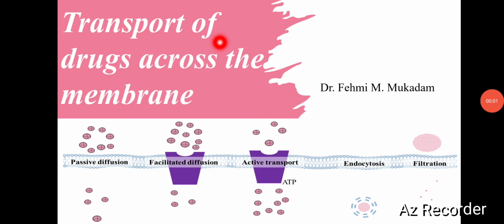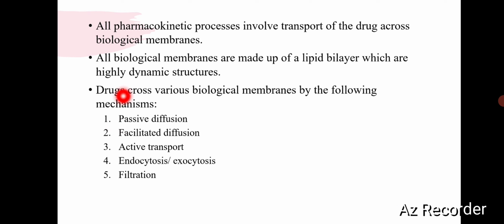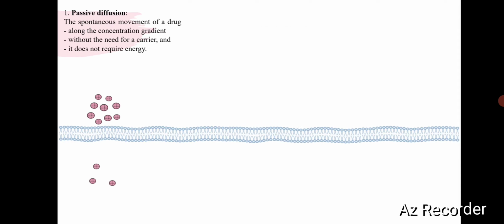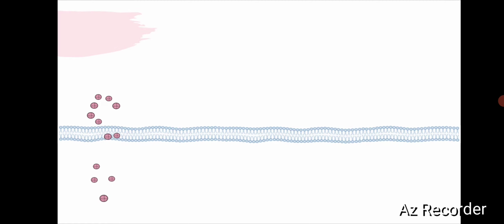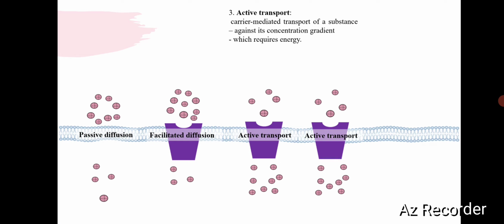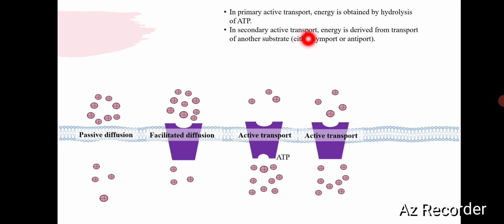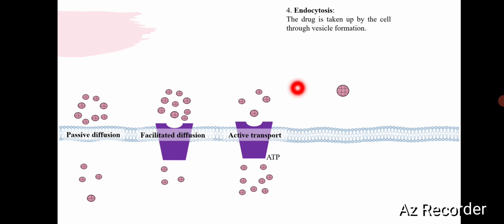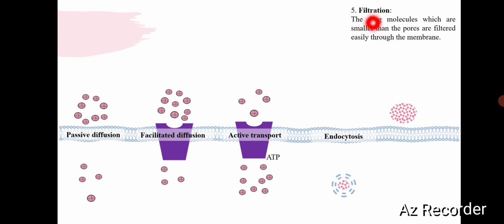Transport of drug across the cell membrane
Whenever a drug is taken orally, it first gets absorbed from the gastrointestinal tract (GIT), then gets distributed throughout the body, further gets metabolized mainly in the liver, and ultimately gets excreted from the body.
All biological membranes consist of a lipid bilayer, composed primarily of phospholipids, which form a flexible and dynamic barrier.
The dynamic nature of the lipid bilayer is crucial for membrane functionality, including cell signaling, transport, and maintaining the structural integrity of cells.
1.Passive diffusion:
•The drug molecules move from a region of higher to lower concentration until equilibrium is attained.
•The rate of diffusion is directly proportional to the concentration gradient across the membrane.
•It does not require energy
•It is the process by which majority of the drugs are absorbed.Lipid-soluble drugs are transported across the membrane by passive diffusion.
2. Facilitated diffusion:
•carrier-mediated transport
•from the region of higher to lower concentration
•does not require energy.
•The drug attaches to a carrier in the membrane, which facilitates its diffusion across the membrane.
e.g. transport of glucose across muscle cell membrane by a transporter GLUT 4.
3. Active transport:
Drug molecules move from a region of lower to higher concentration against the concentration gradient.
It requires energy, e.g. transport of sympathomimetic amines into neural tissue, transport of choline into cholinergic neurons and absorption of levodopa from the intestine.
In primary active trans port, energy is obtained by hydrolysis of ATP. Eg. sodium-potassium pump, which uses ATP to move sodium and potassium ions across the cell membrane.
In secondary active transport, energy is derived from the movement of another substance,
either in the same direction (symport: sodium-glucose cotransporter, which moves glucose into the cell along with sodium ions.) or
in the opposite direction (antiport: sodium-calcium exchanger, which moves calcium ions out of the cell while sodium ions move in.).
4. Endocytosis / exocytosis
Certain substances with very large or impermeable molecules are transported inside the cell (endocytosis) or extruded from it (exocytosis) by enclosing their particles into tiny vesicles.
Endocytosis can be further classified into phagocytosis (cellular eating) and pinocytosis (cellular drinking), depending on the nature of the material being engulfed.
E.g., vitamin B12–intrinsic factor complex is absorbed in the gut by endocytosis.
5. Filtration:
Filtration depends on the molecular size and weight of the drug.
If drug molecules are smaller than the pores, they are filtered easily through the membrane.